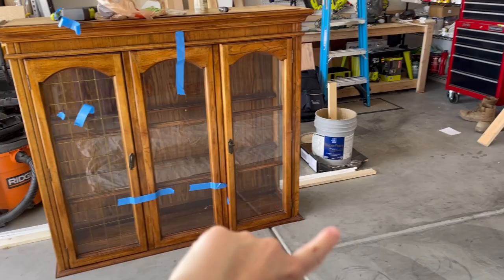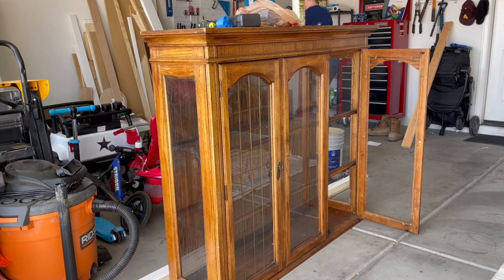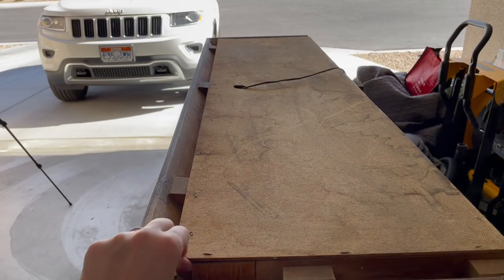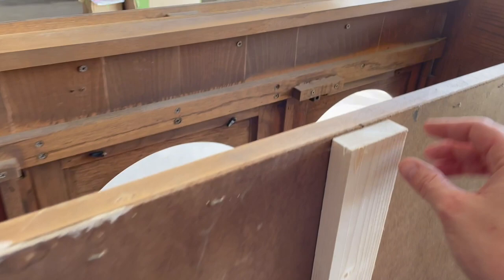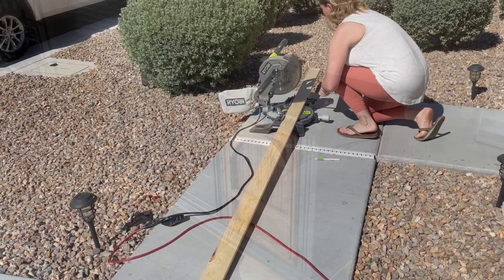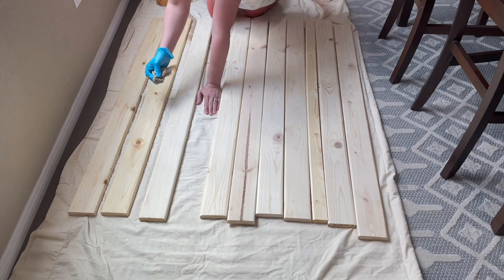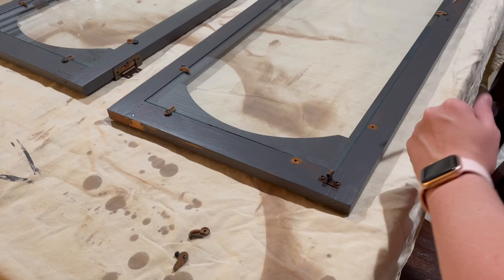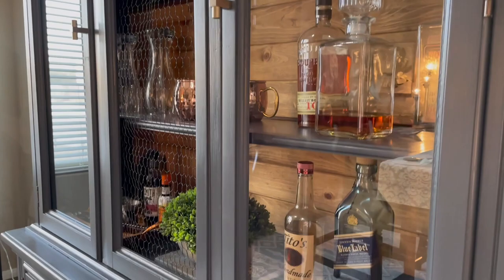Facebook Marketplace Furniture Flip // China Hutch Makeover // Modern Farmhouse Style Makeover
I found this old china hutch for $30 on Facebook marketplace. I added a really cool wood feature to it and I love the way that it turned out. I found the inspiration on Pinterest. It sort of came together as I went along.

Stain Color: Early American by Minwax. (other brands look very different)
Paint Color: Behr Cracked Pepper